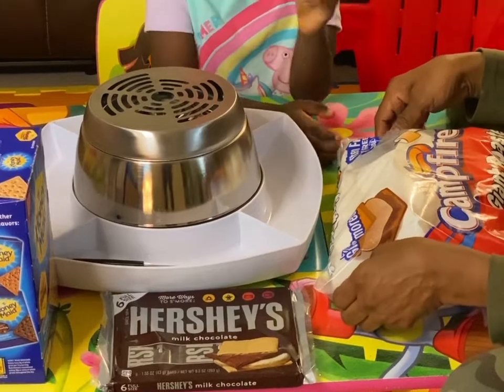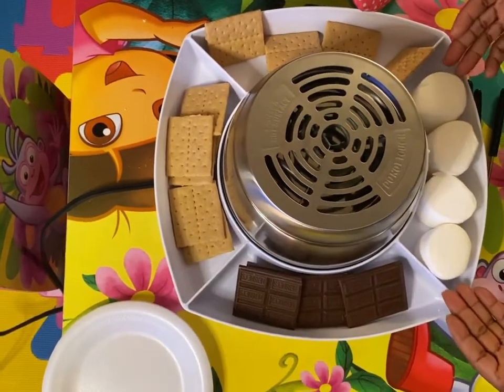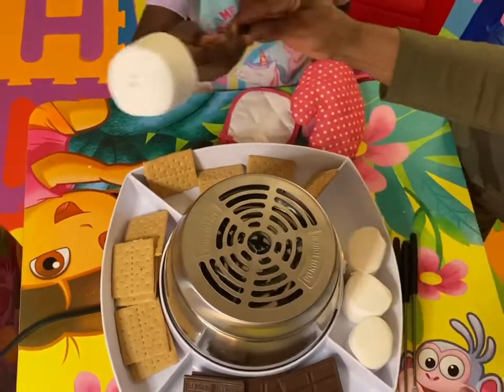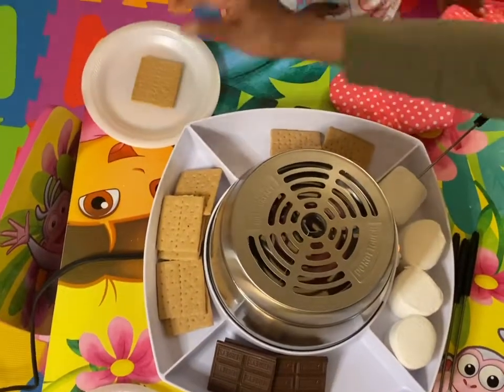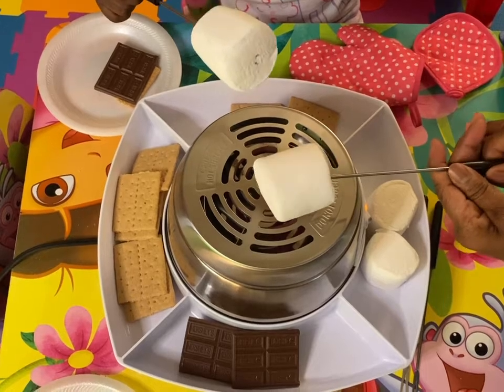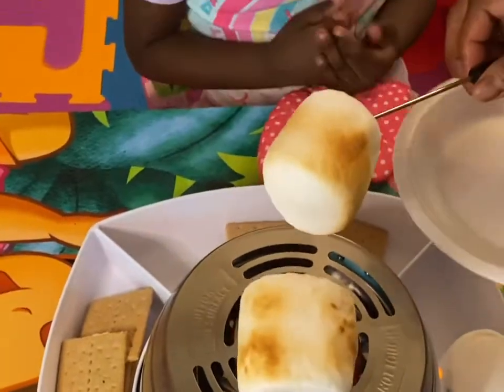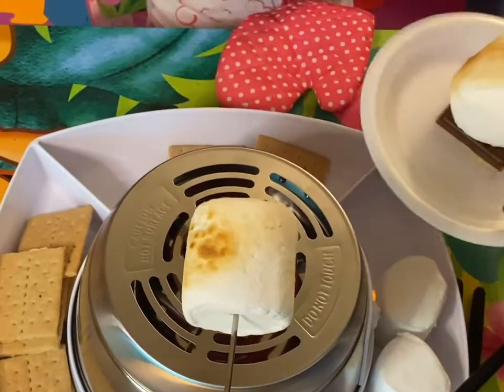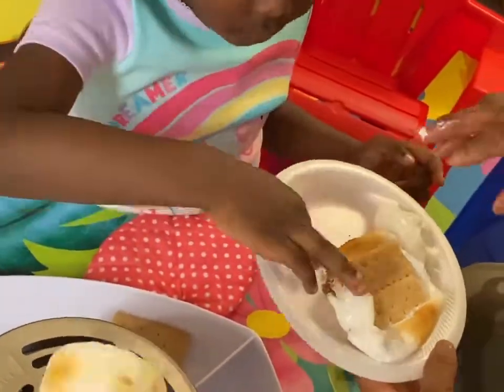Mia makes s’mores with our awesome new gadget the S’more Maker by Sharper Image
Mia will be making delicious s’mores inside the house!! Tune in to see how we make campfire worthy s’mores right in our living room!